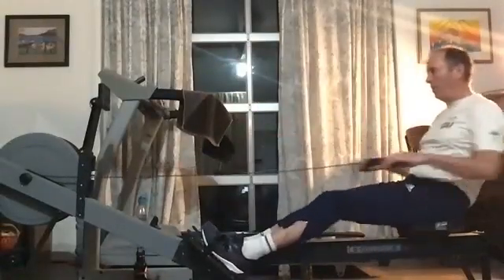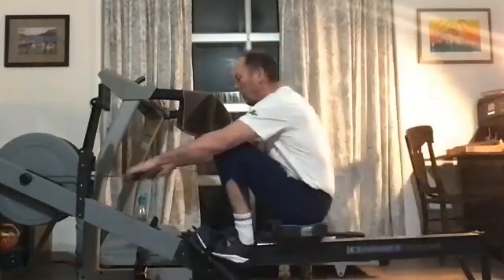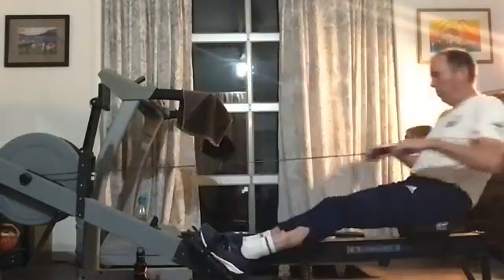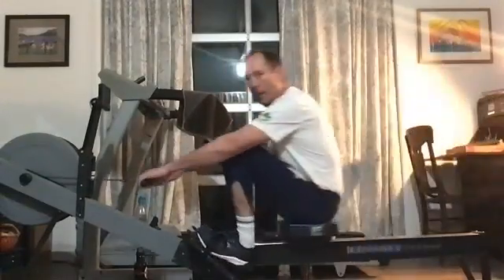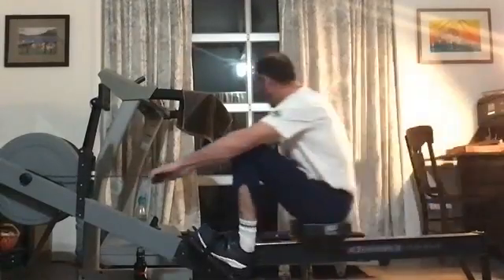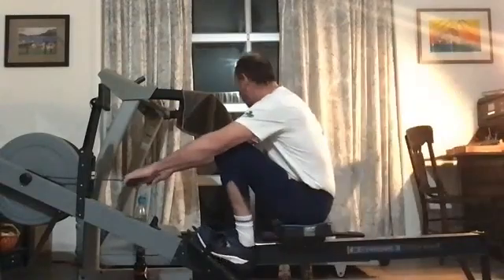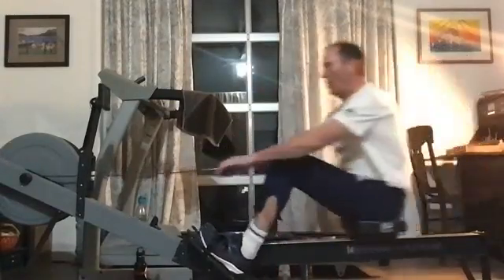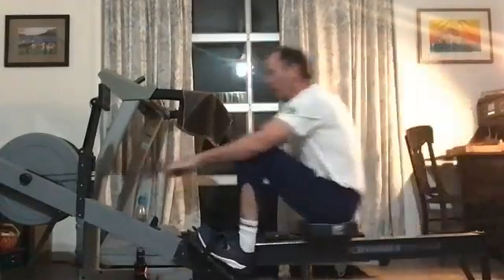02 09 22 Bryan 1